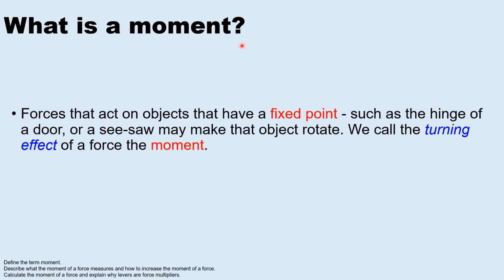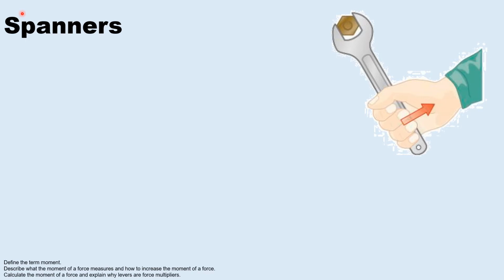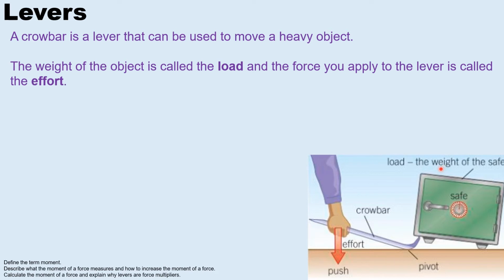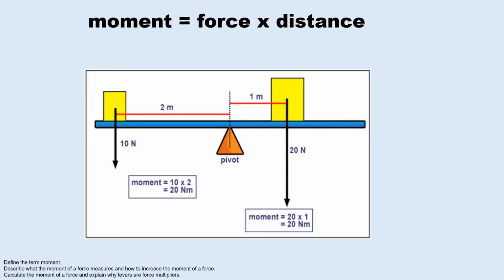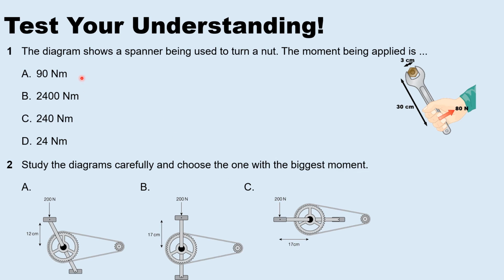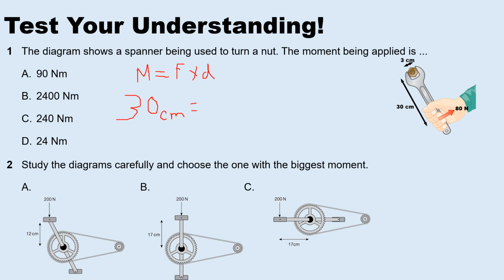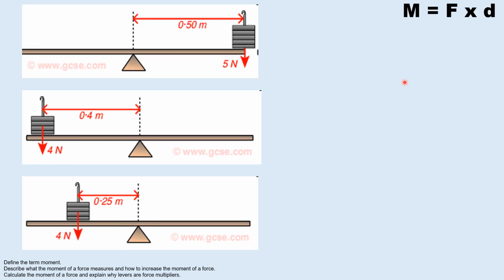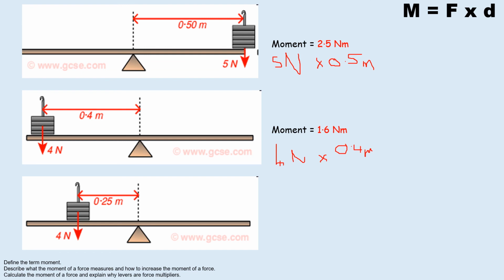P8.4 Moments at Work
Watch the video and complete the tasks in the lesson.

Complete the worksheet attached to the Teams assignment.

Submit via Teams as usual.